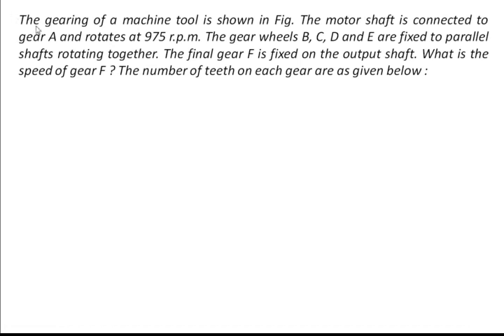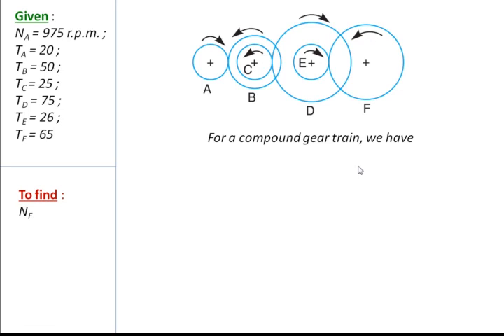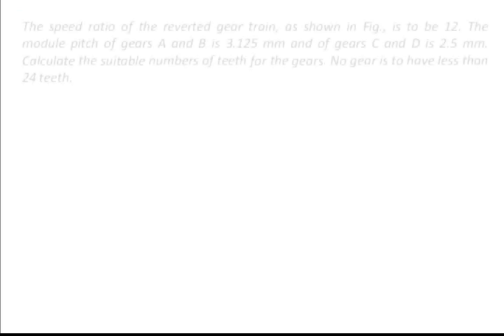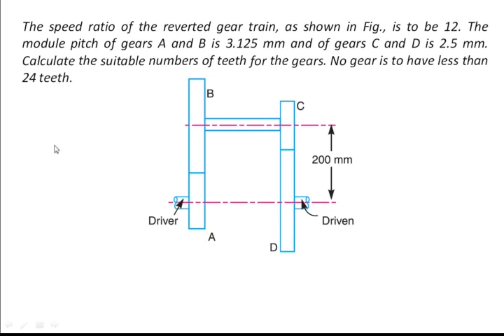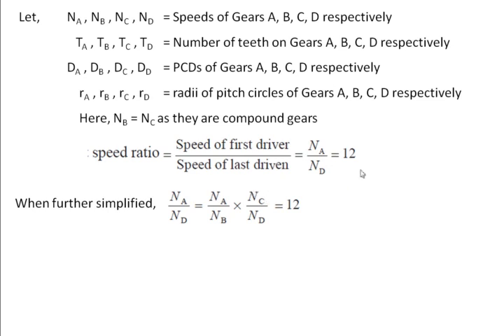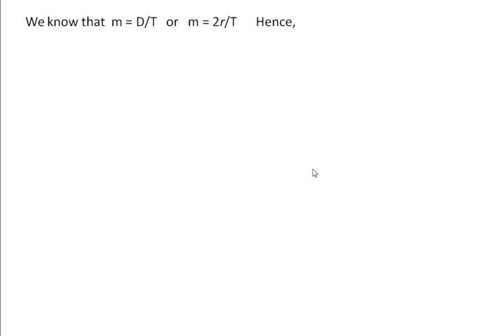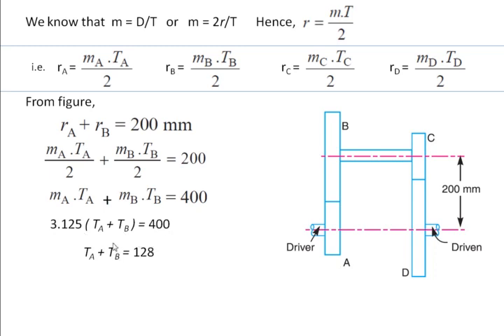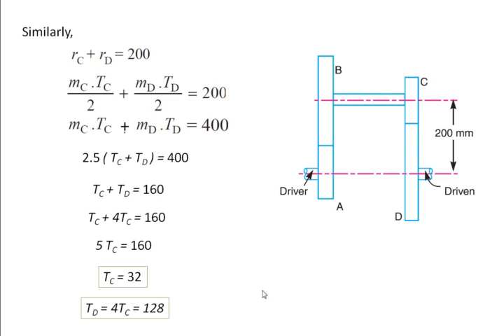KTOM : GEARS & GEAR TRAINS (07) Problem - 1, 2 [Compound & Reverted Gear Train]